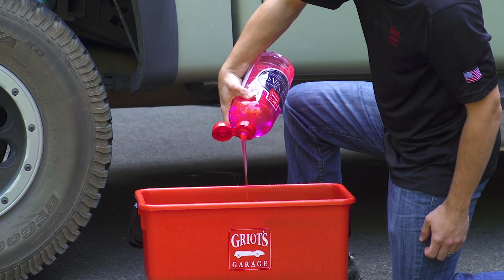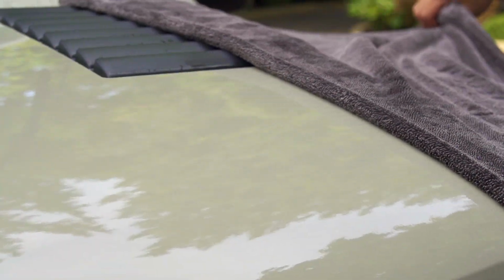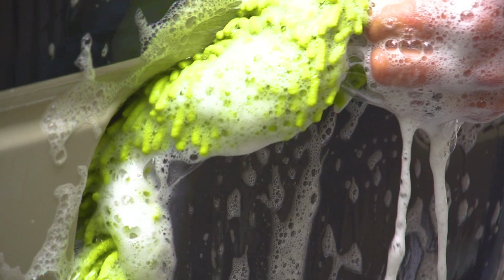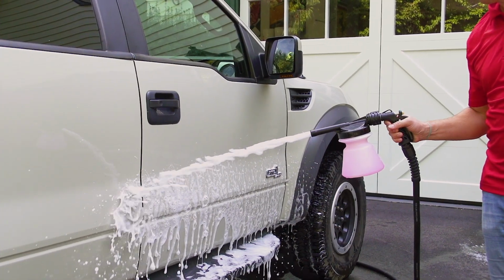Brilliant Finish Car Wash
Wash with confidence! Brilliant Finish Car Wash is made from concentrated premium ingredients, including special brighteners that yield a lasting, high-gloss and streak-free appearance. It produces an eruption of rich, slippery suds that deliver a safe and effective wash every time.